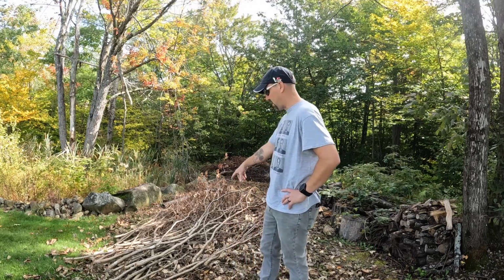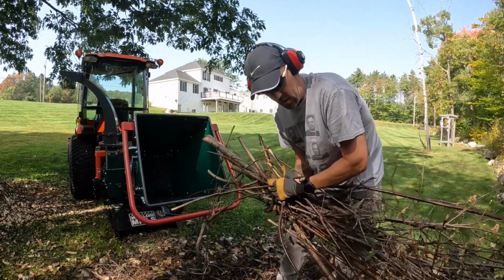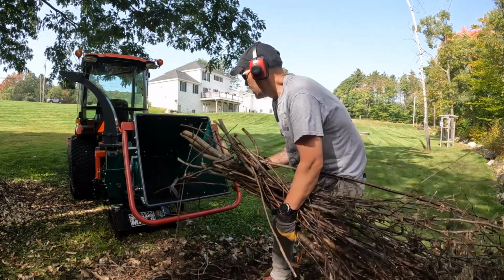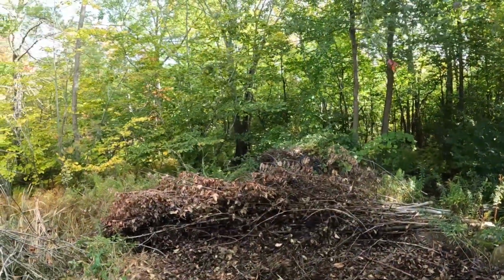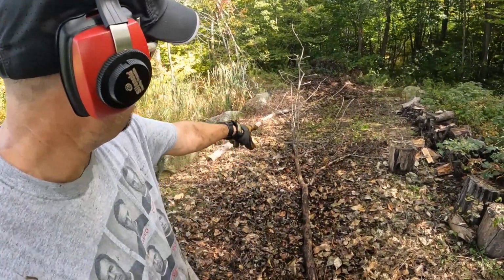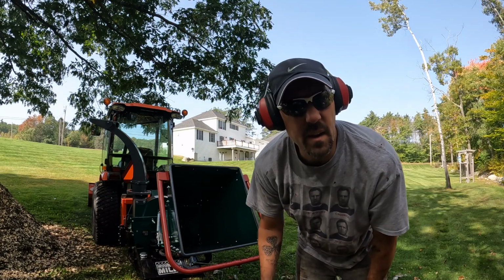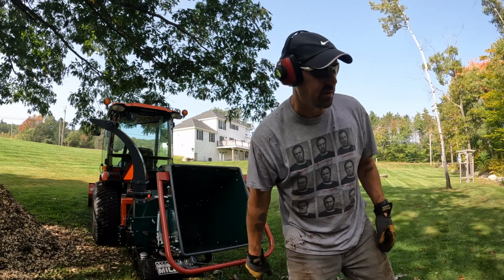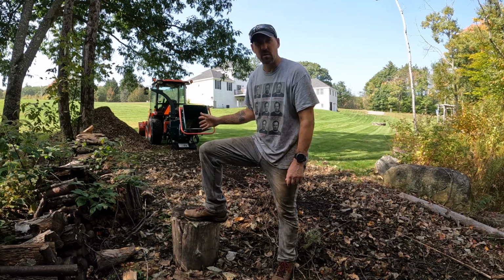#79 Your Tractor Isn't Big Enough: WC68 Feed it and Leave it!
Round 2 of chipping for Fall Cleanup. I've heard from many viewers that my tractor isn't "big" enough or "powerful" enough for the Woodland Mills WC68. I put it to the test and the results did not surprise me. Plus, a new slogan perhaps for Woodland Mills. See if it catches on.